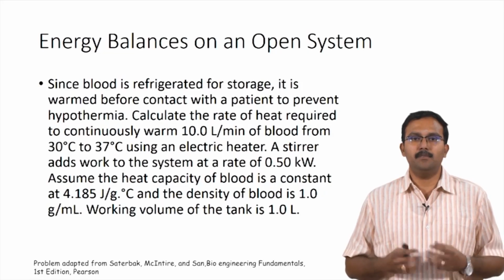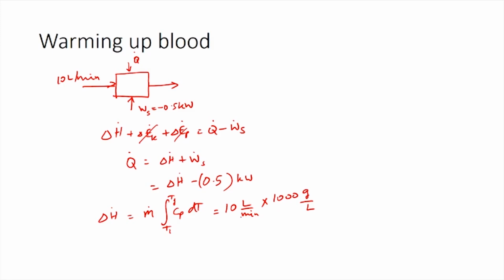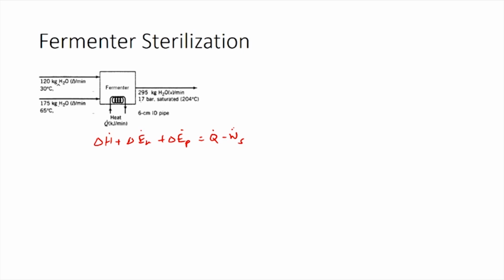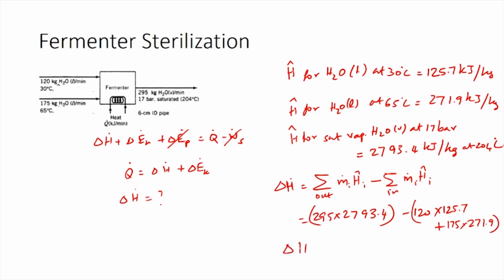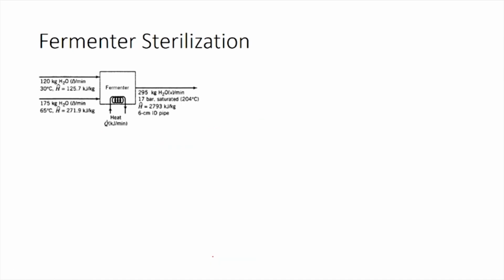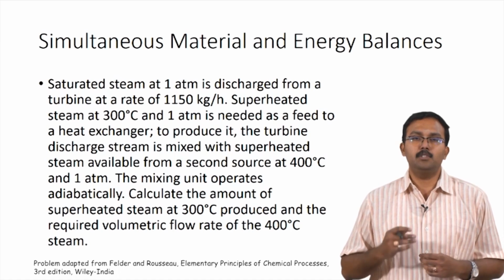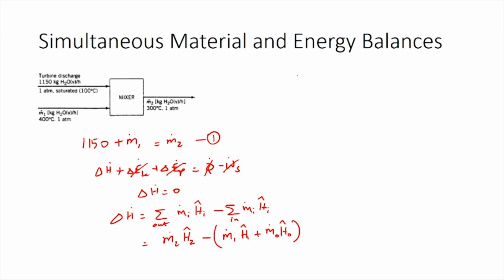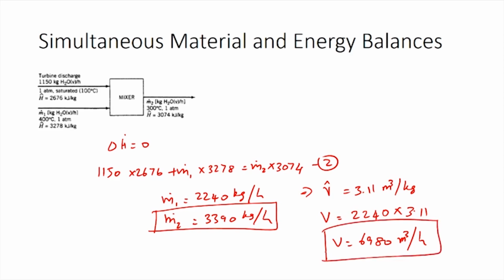Introduction to Energy Balances: Tutorials#swayamprabha